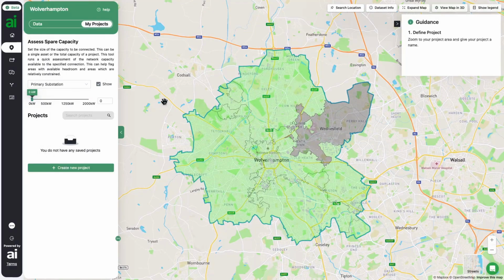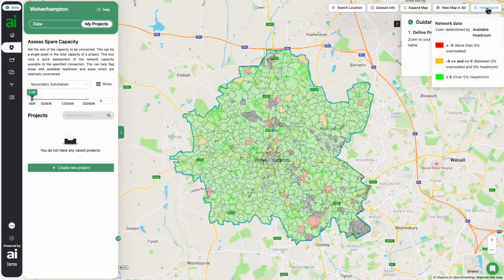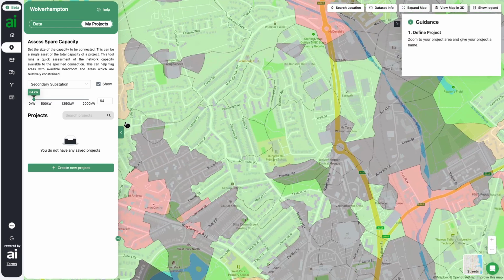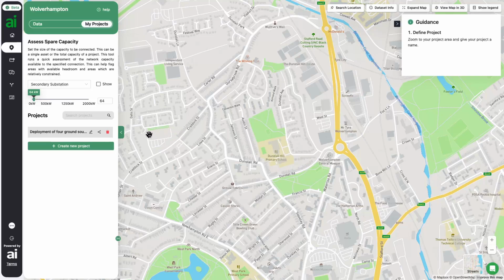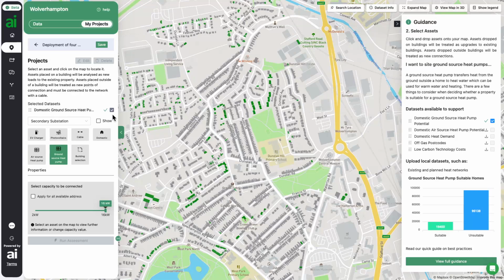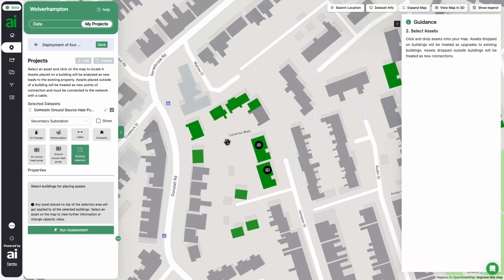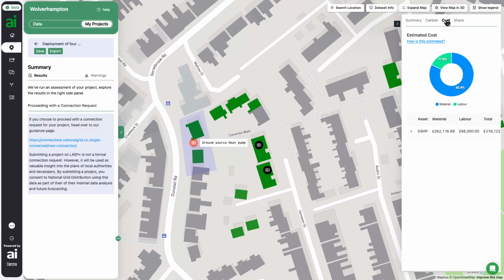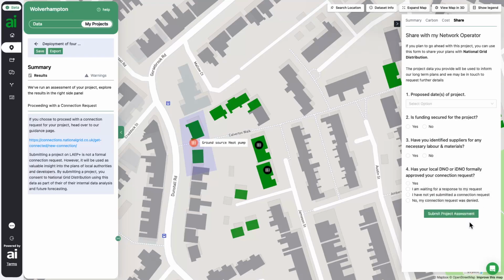LAEP+ - How to create and model projects